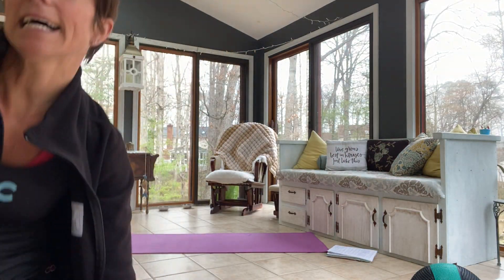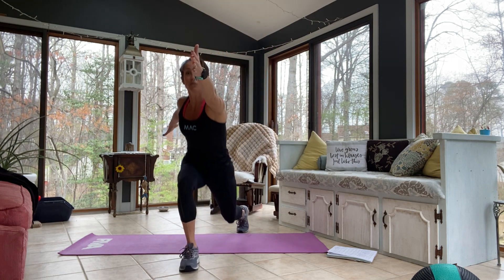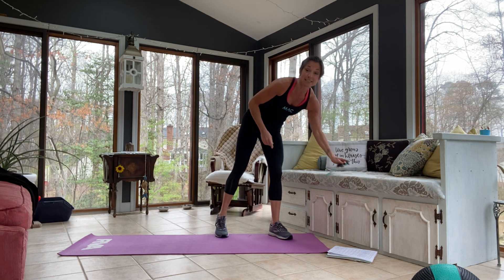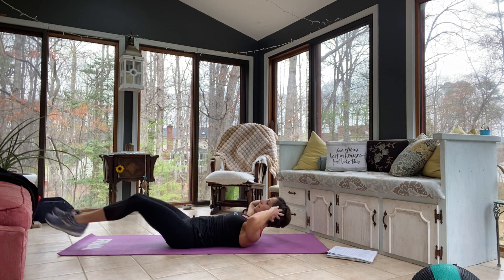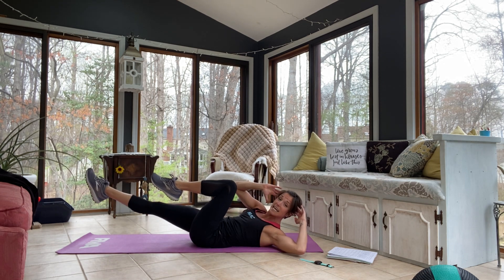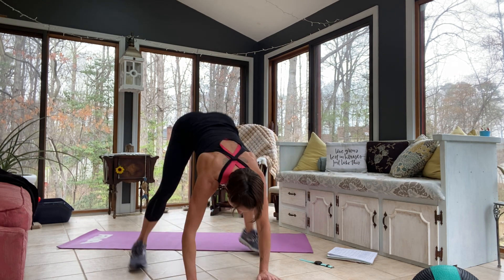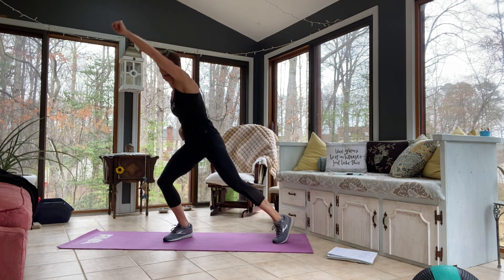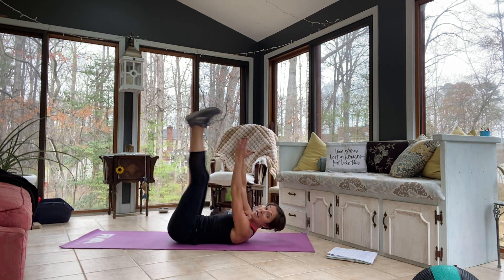MAC Cardio Core Tabata with Jen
Enjoy this 30 minute interval workout, which offers cardio and core challenges! Originally aired March 26, 2020.